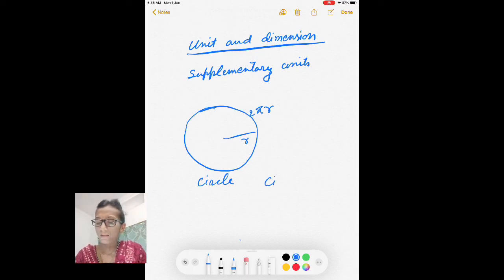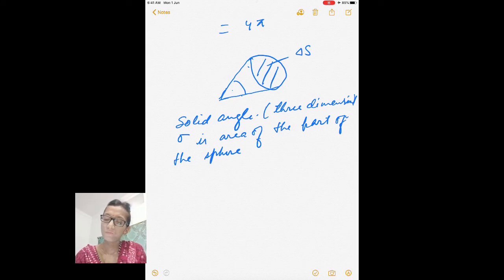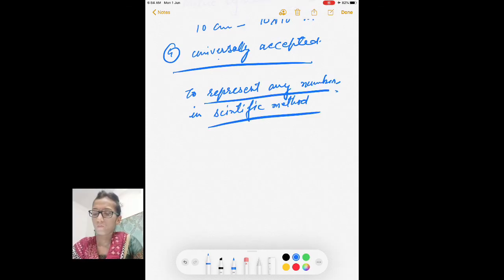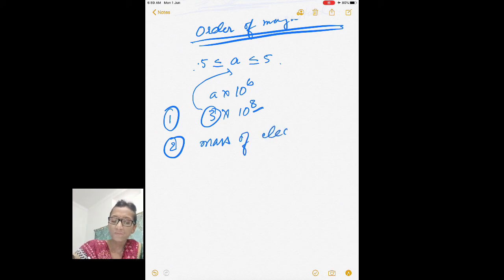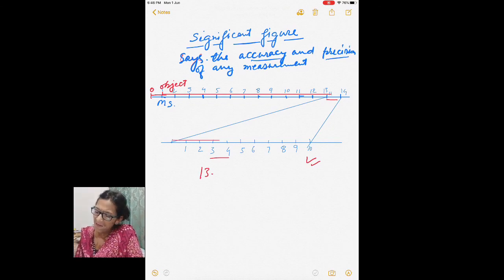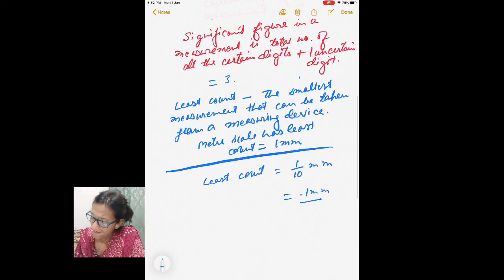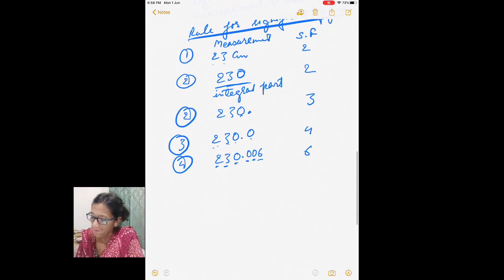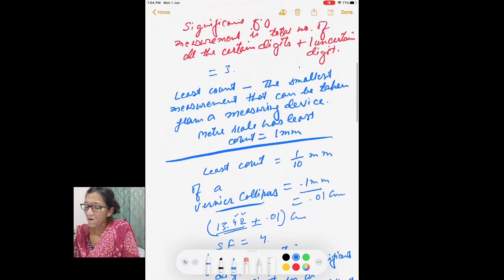Unit n dimensions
Supplementary units, Scientific method of data representation,Order of magnitude, Significant figure